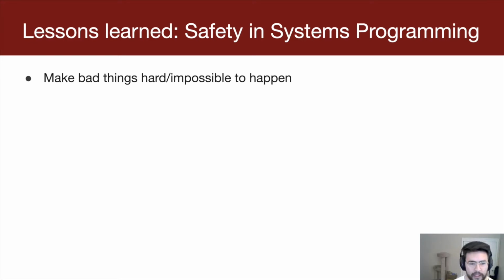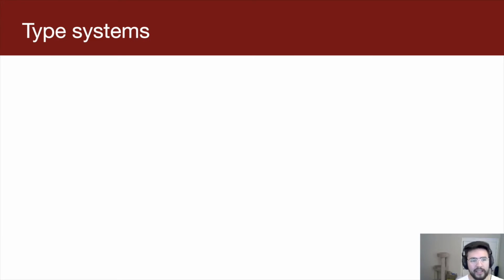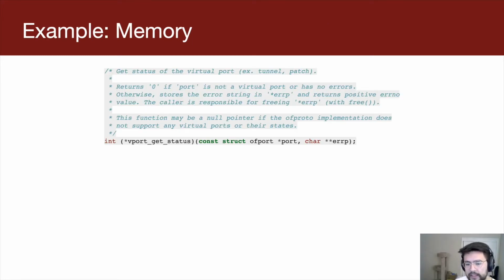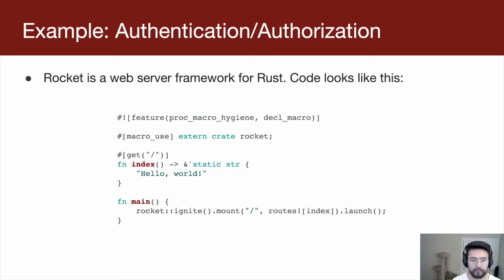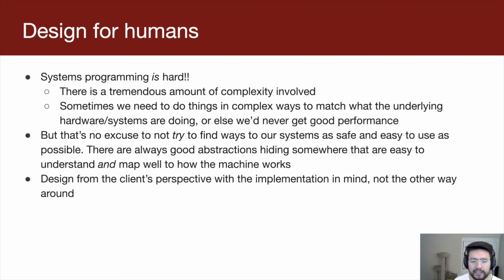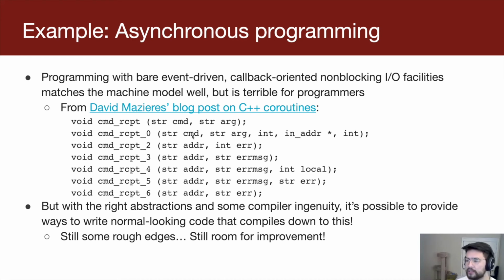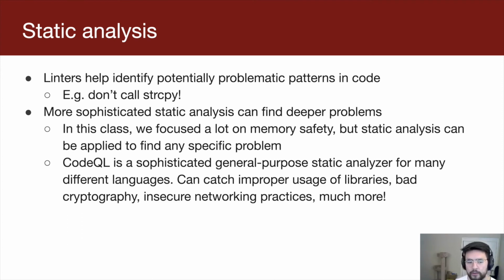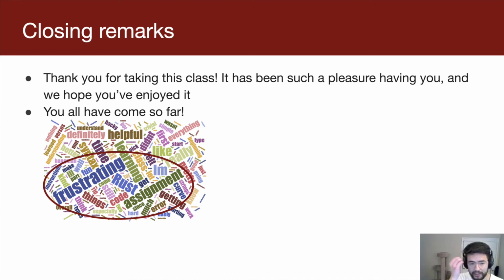Lecture 20: Lessons Learned | CS 110L, spring 2021 (Safety in Systems Programming)